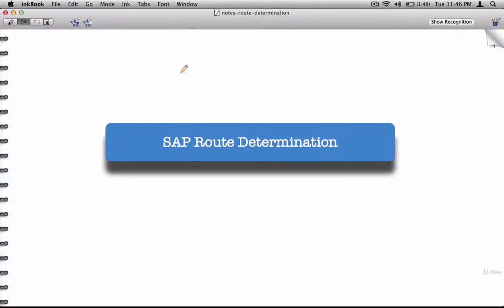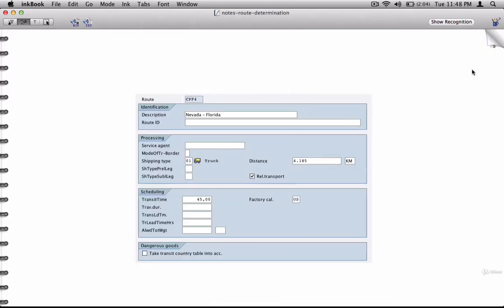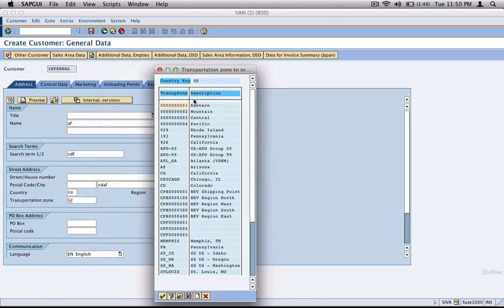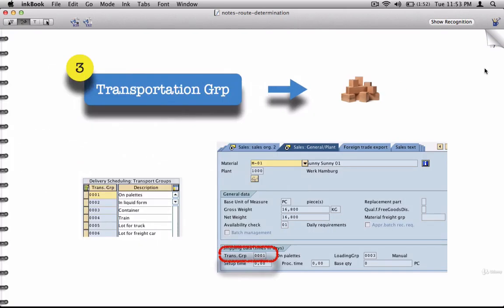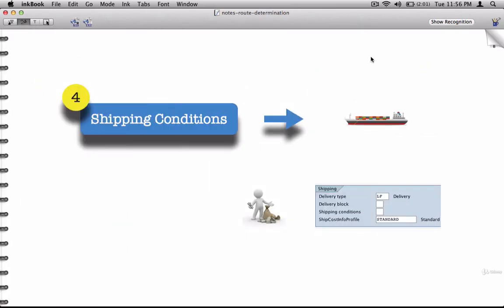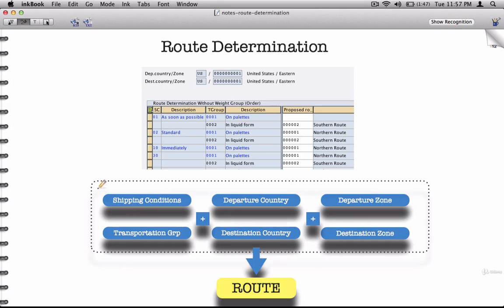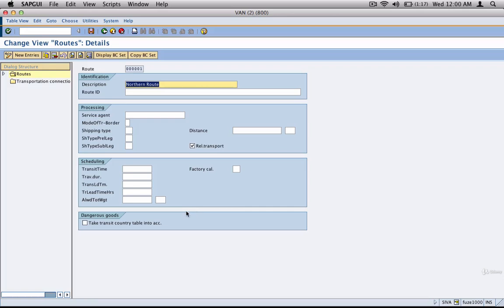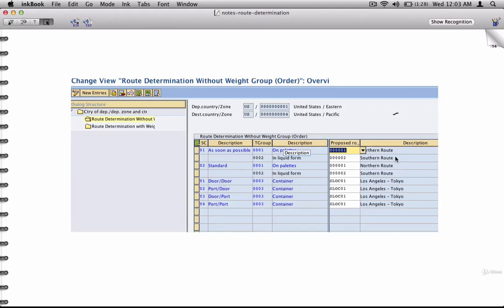33 How are Routes Determined